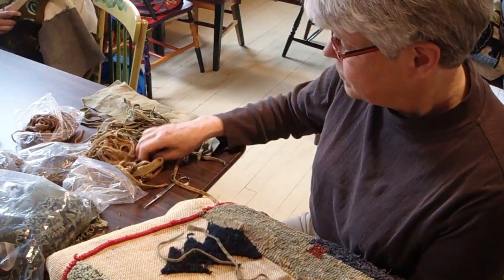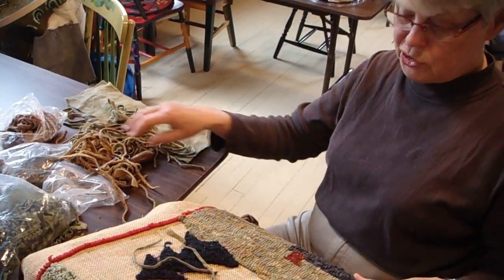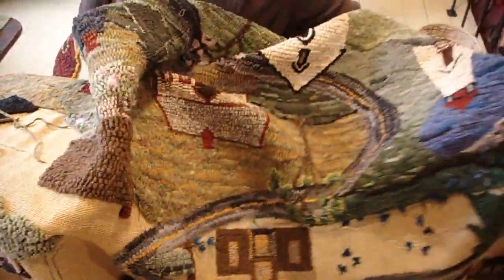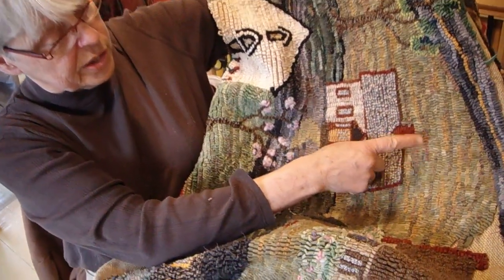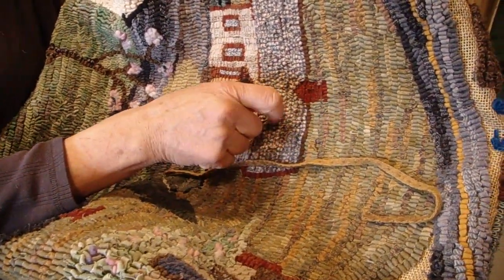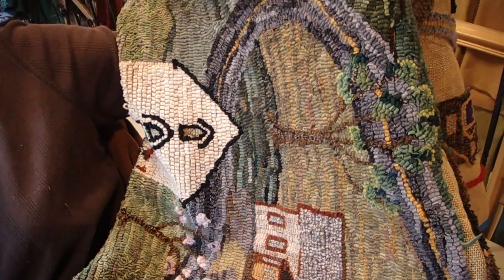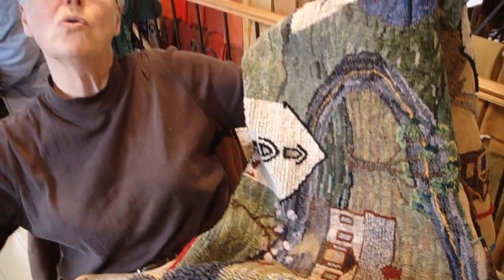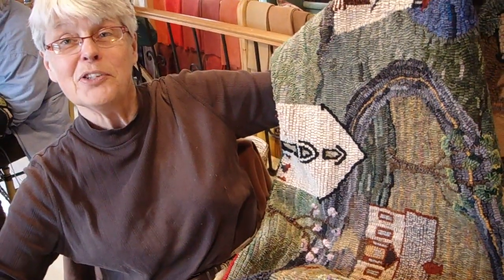Nancy Hooks Granville Ferry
Nancy is hooking a beautiful rug depicting several houses along Granville Road in Granville Ferry, Nova Scotia. This is Nancy's second piece of hooking.